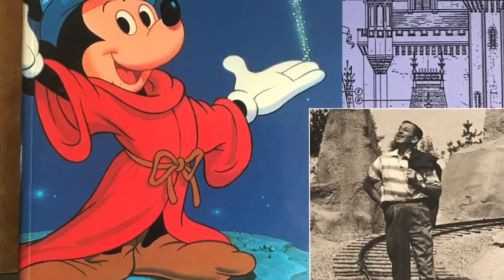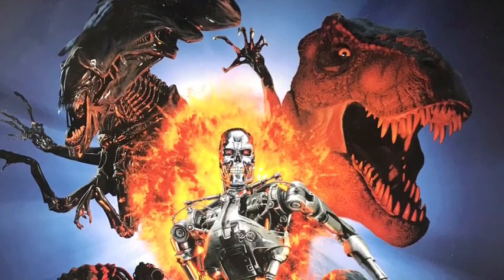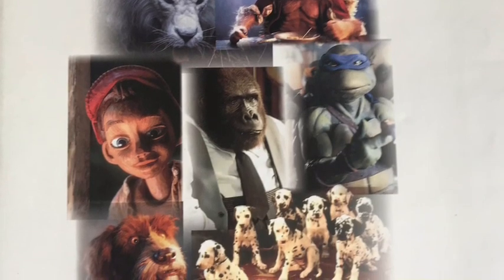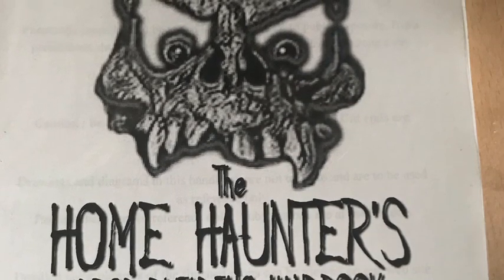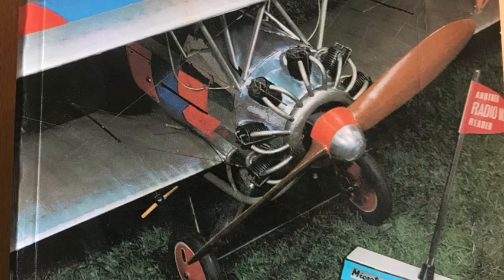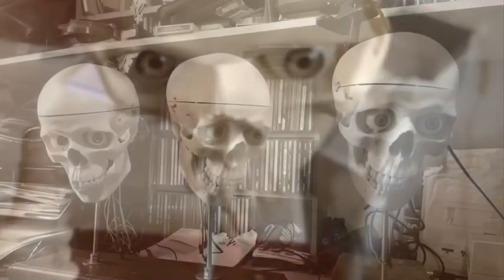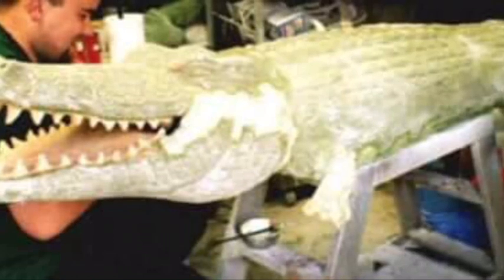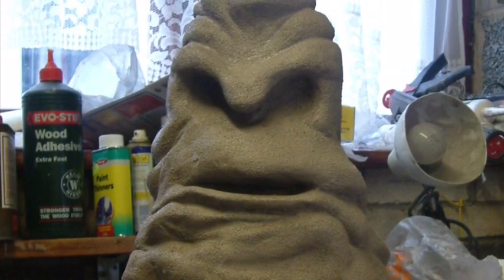Part 1Introduction to Animatronics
Also any donations to show your appreciation are welcome please pay

In this first video I will give you an insight to how I started doing my animated props